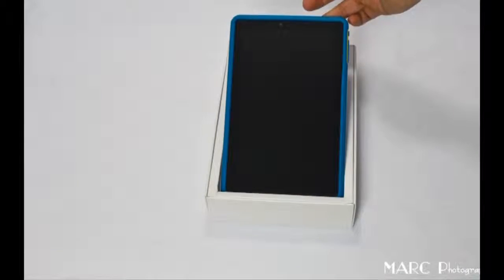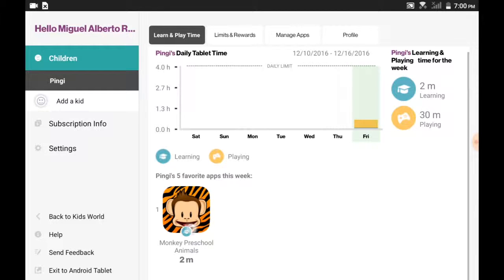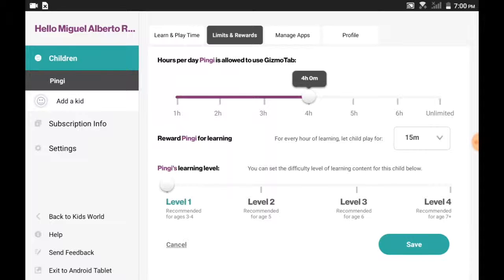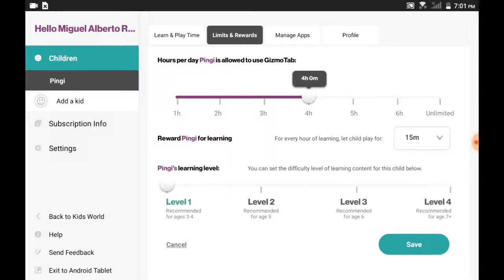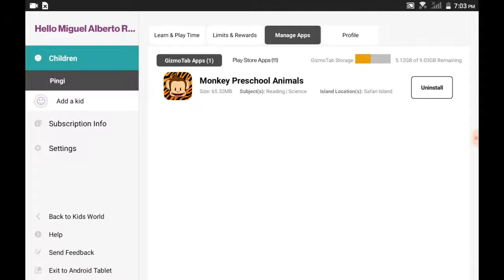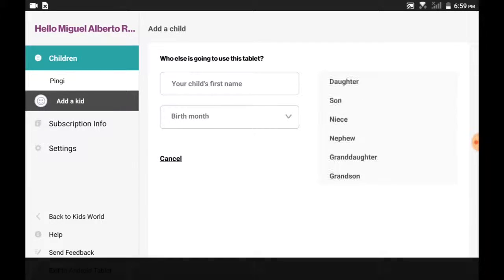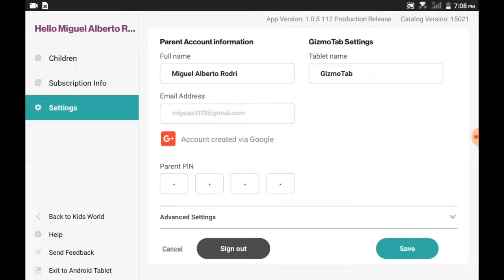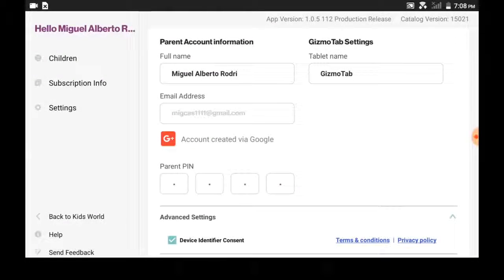Gizmo Tab - Parents Dashboard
ABOUT THIS VIDEO
This is Video one of a 4 part series. This video was originally posted in another channel that I had.

This channel is about film making. It's about practicing and working on a craft that I enjoy. It's not about creating content and working on making sure that the next post is better than the next. At the moment there is no set posing schedule but I would like to post a video at least once a month.